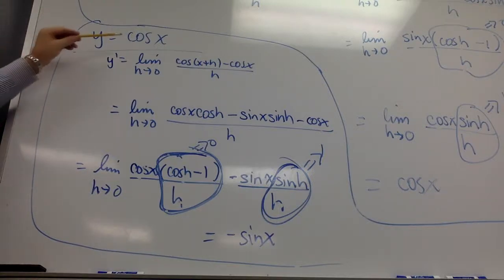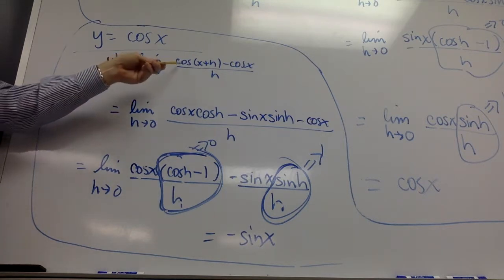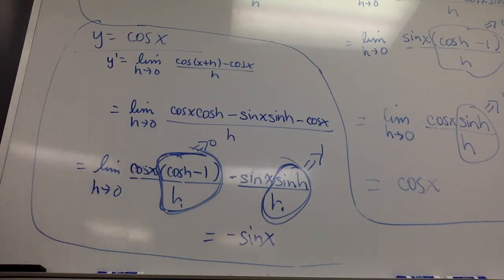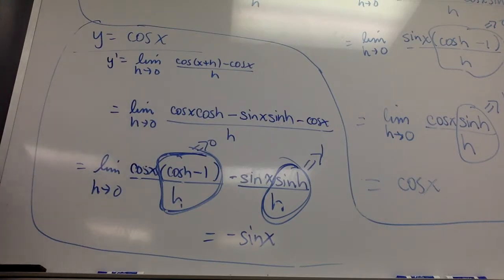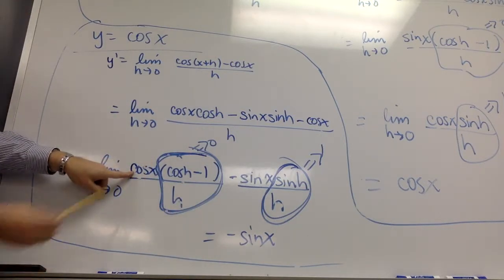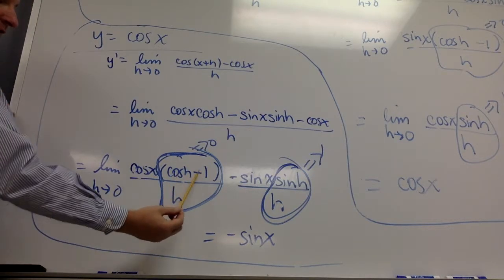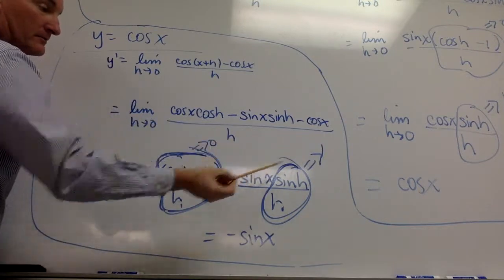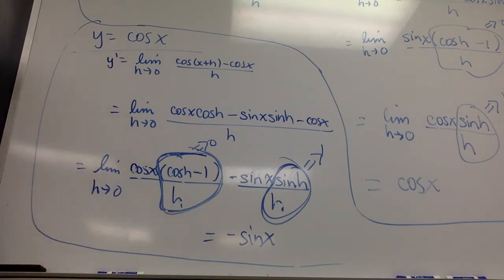Calculus derivative of cosine x